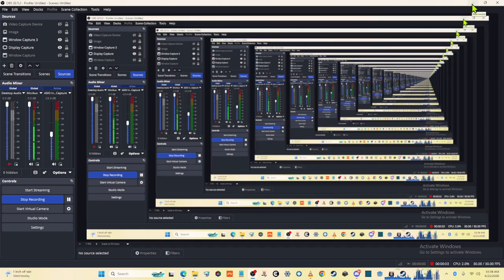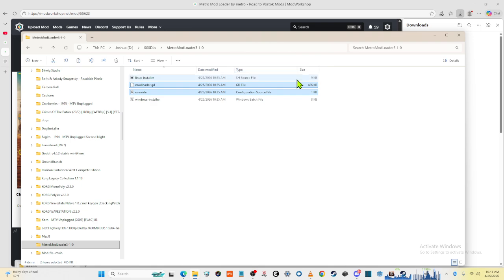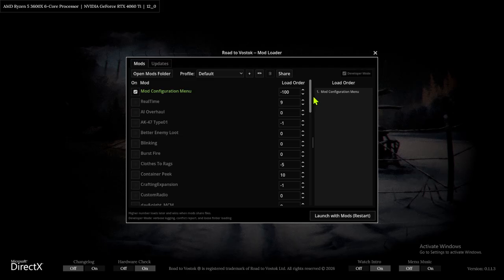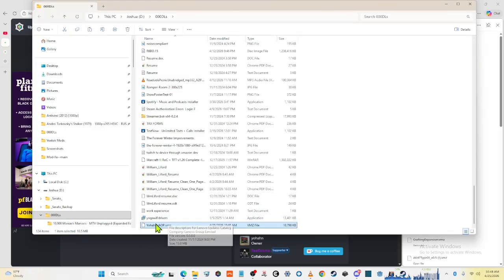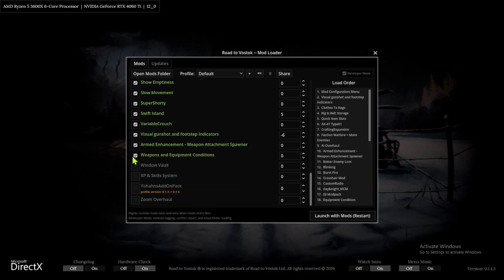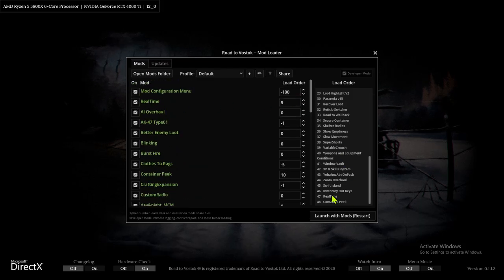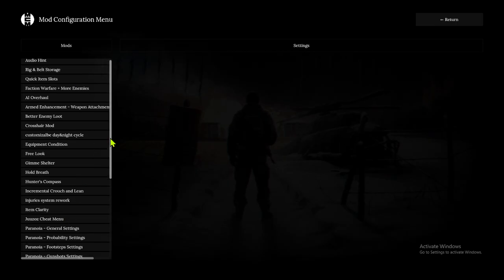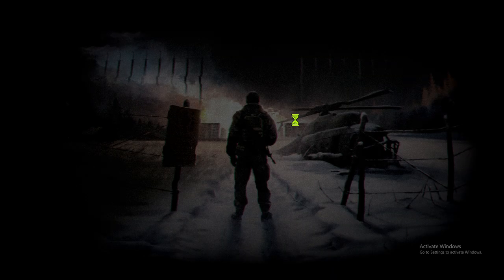Metro Mod loader 3+ and Mod Configuration Menu Installation